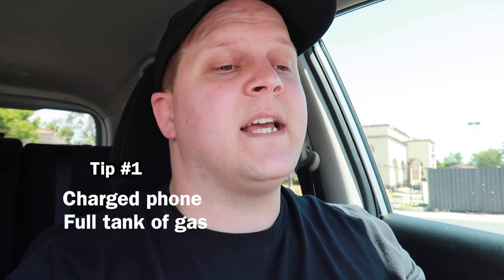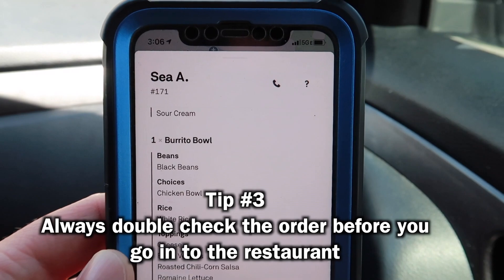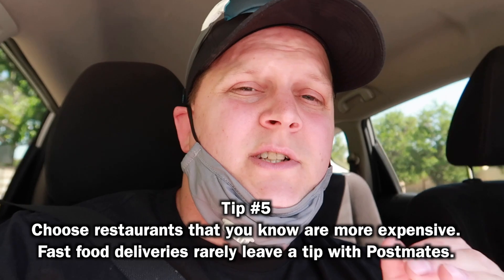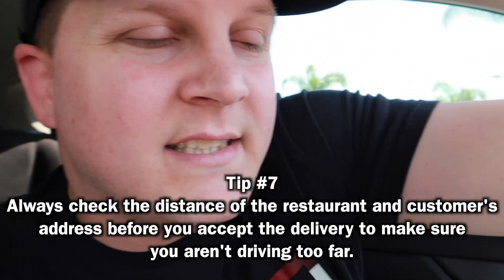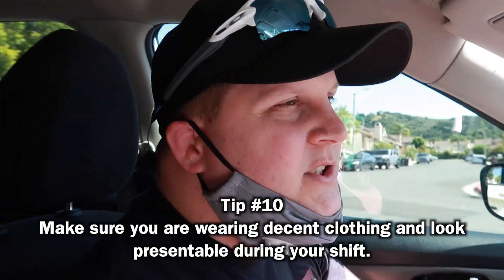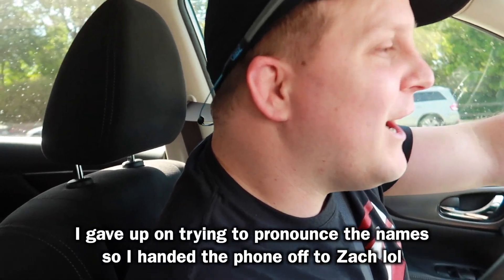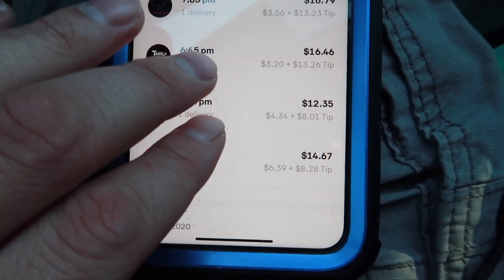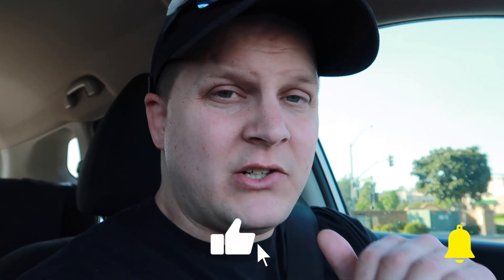HOW TO MAKE $120+ EVERYDAY (Postmates) | Postmates Tips & Tricks 2020!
Hey guys! In this video, I will show you guys how you can make at least (probably even more) $120+ a day with Postmates! I will also be showing you guys my secret Postmates Tips & Tricks that almost anyone can use to make sure they are making the most money possible during their Postmate shifts :)